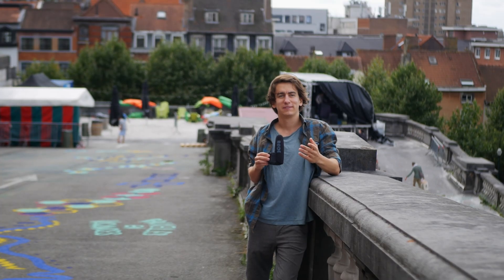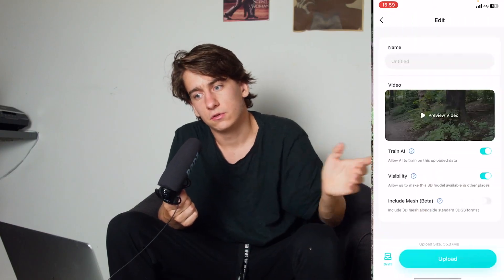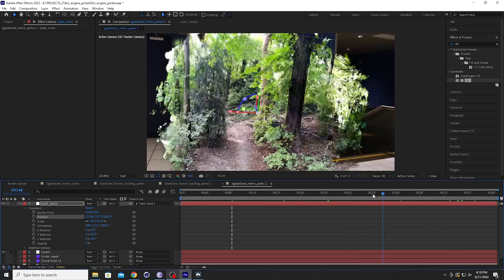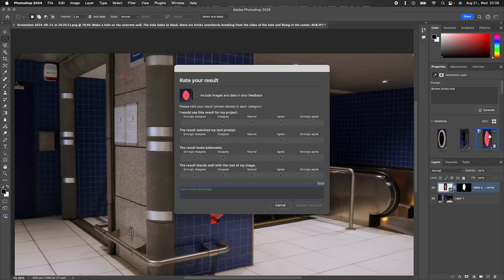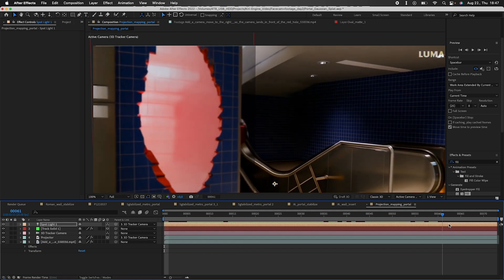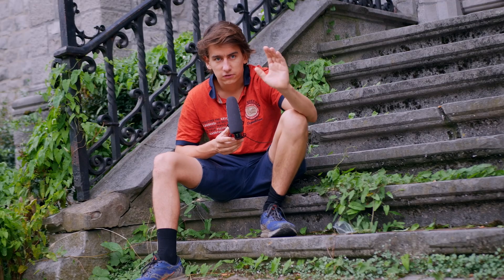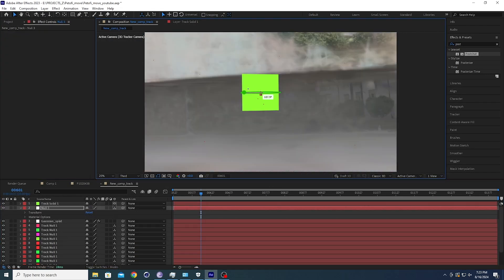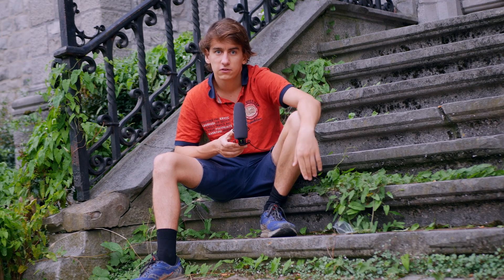Creative effects using Gaussian Splatting and AI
I'm going to show you two cool (and essential) ways to use Gaussian Splatting and AI in your VFX Pipeline.